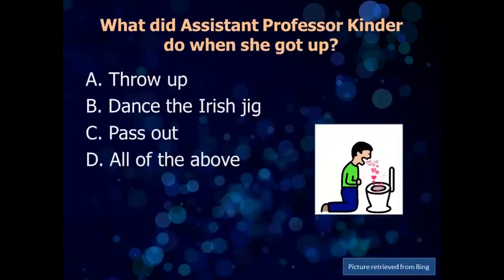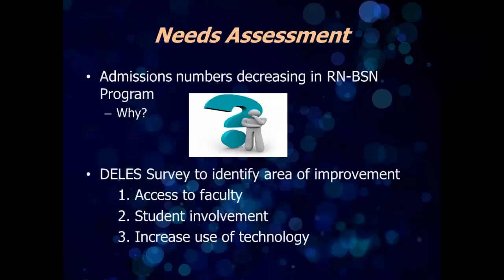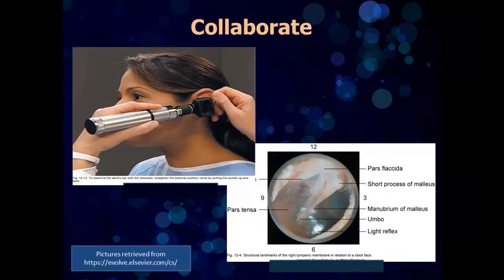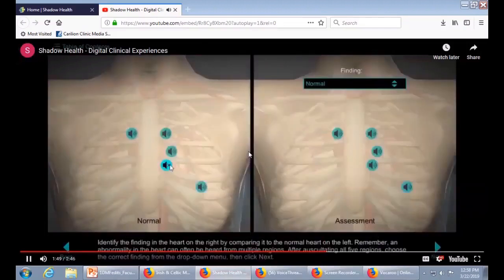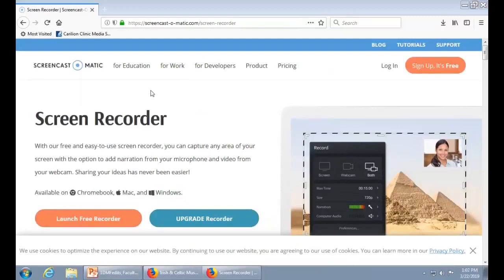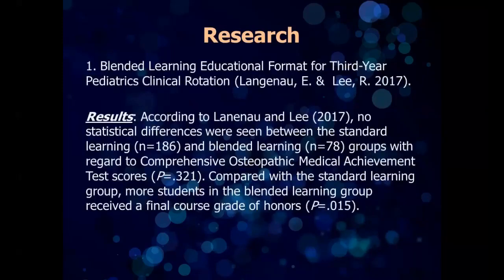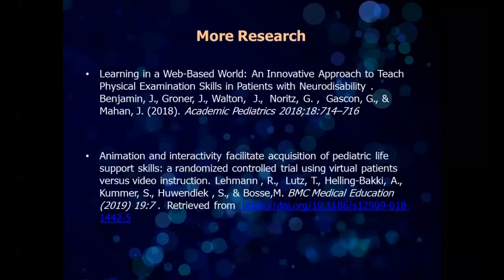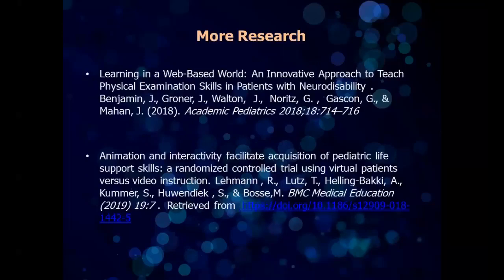Blended Learning-Faculty Development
Originally presented at a Carilion Children's/TEACH Pediatric CME Faculty Development on Demand Series Conference by David M. Finkler, M.D., Pediatric Hospitalist, Carilion Children's and Susan Kinder, MSN, RN, CNS, CCRN, Assistant Professor of Nursing, Jefferson College of Health Sciences

Learning Objectives:
1. Evaluate current technological tools that are utilized in the implantation of the Blended Learning Model in clinical practice and education
2. Recognize areas that delineate knowledge, skill, and attitude gaps in the implementation of the Blended Learning Model